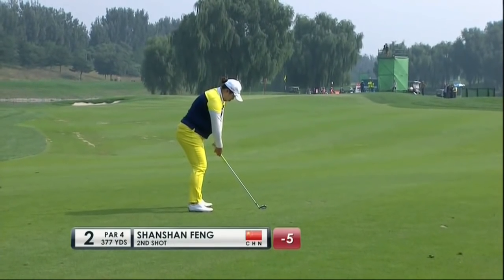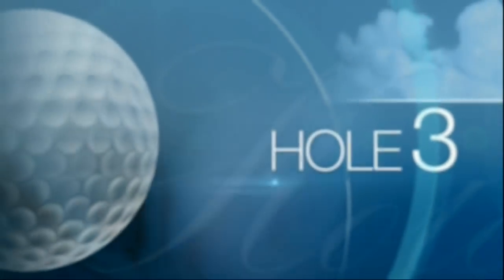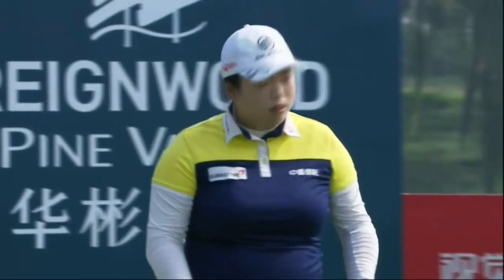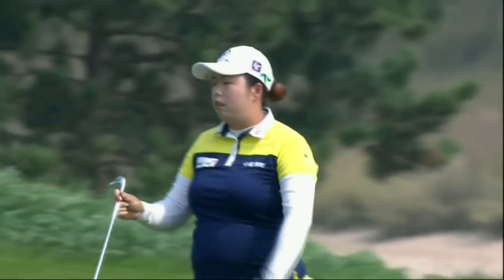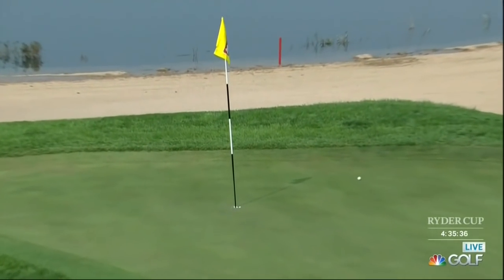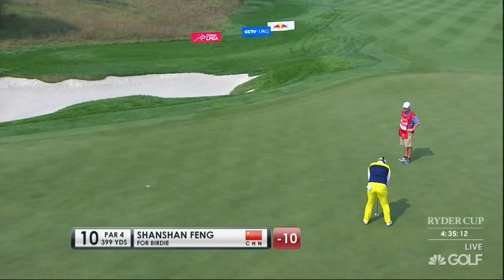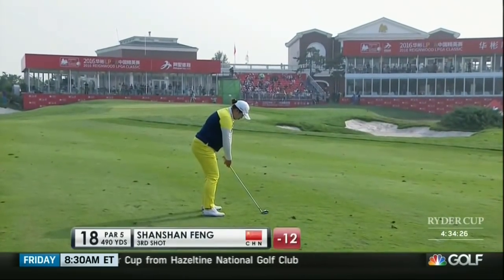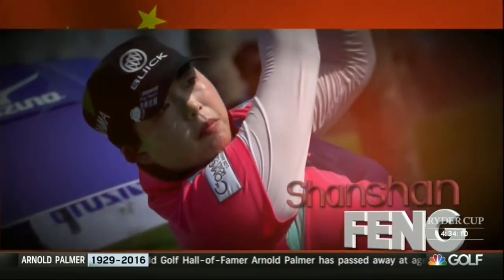Shanshan Feng RD2 Highlights at the 2016 Reignwood LPGA Classic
Shanshan Feng moved up the leaderboard with an 8-under in RD2 of the Reignwood LPGA Classic. She is currently in third place at 13-under for the tournament.